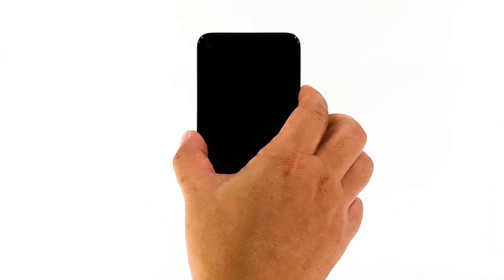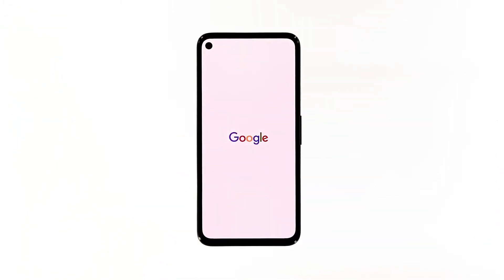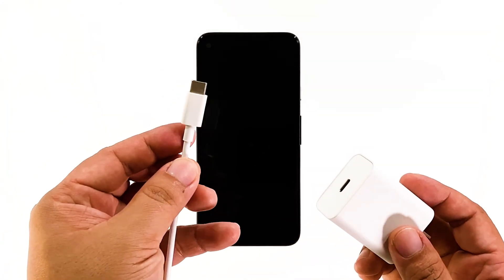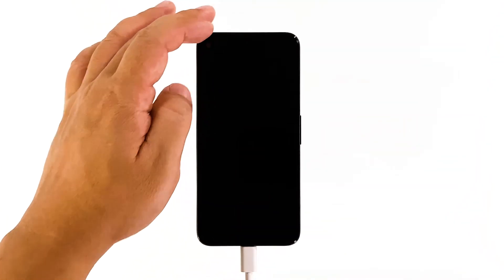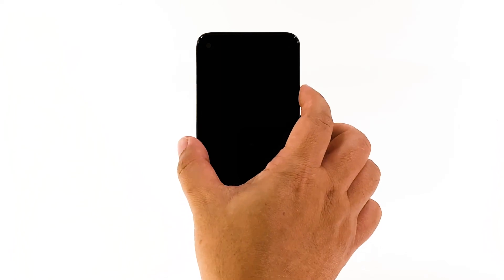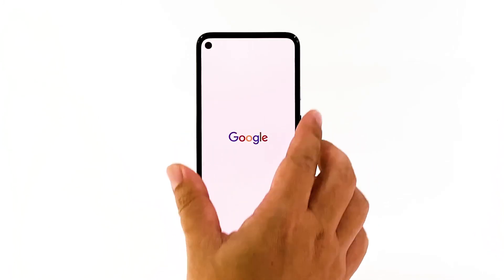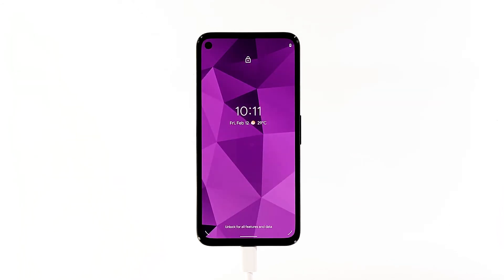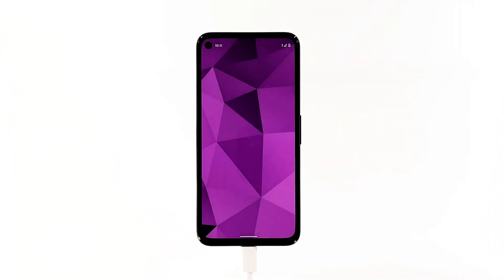How To Fix Google Pixel 4a Black Screen Of Death Issue (Android 11)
In this troubleshooting guide, we will show you how to fix the Google Pixel 4a black screen of death issue that seems to be bothering some users. Such a problem can be a sign of either firmware, which is easier to fix, or a hard issue, which requires a technician to open the phone up. Read on to learn more about it.

The black screen is just one of the many performance-related problems. But unlike the others, this issue can be very frustrating and confusing at times. It’s because owners may think their devices have a hardware problem instead of just a minor firmware-related issue. As long as your device doesn’t have any signs of physical or liquid damage, the black screen issue is always fixable. That said, here’s what you should do about it:

First solution: Do the Forced Restart